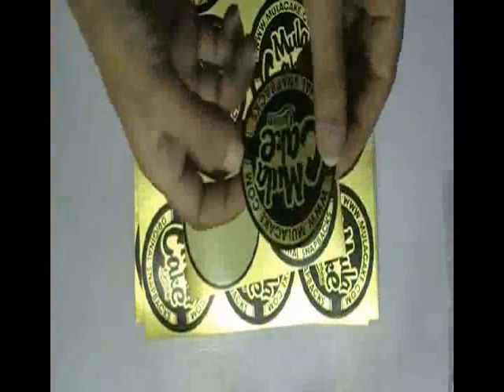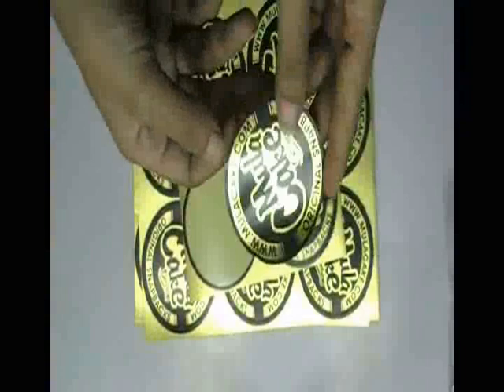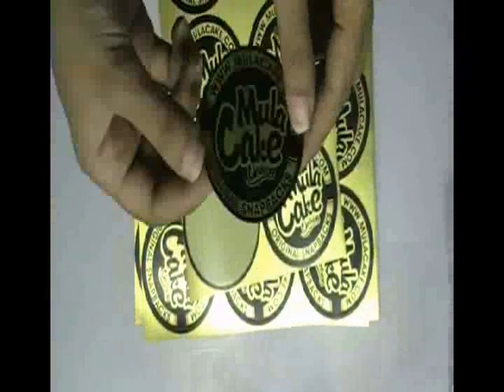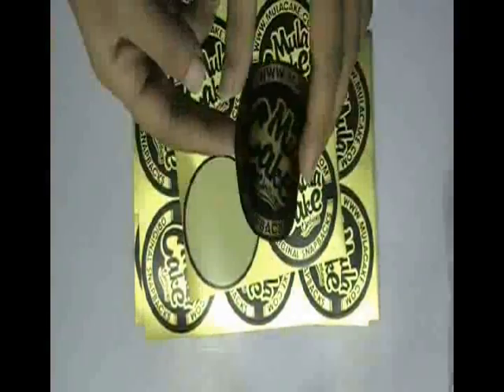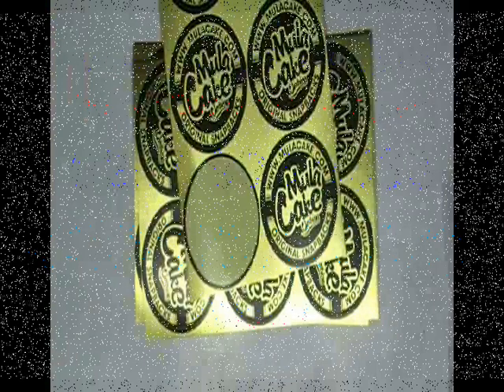Merry Christmas Stickers